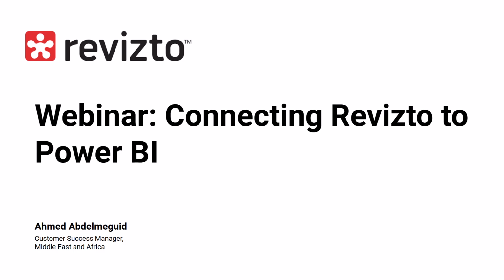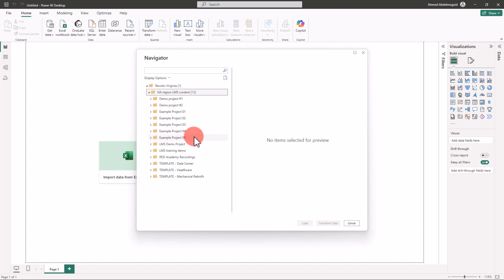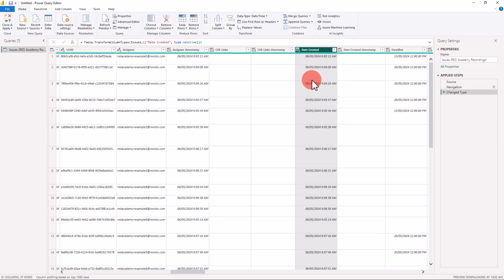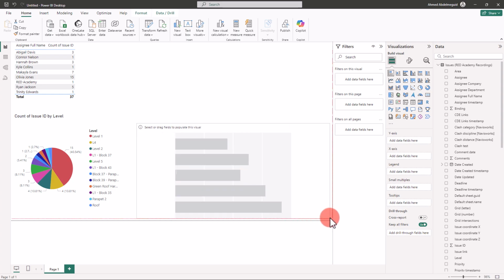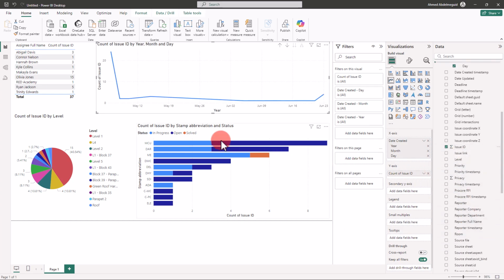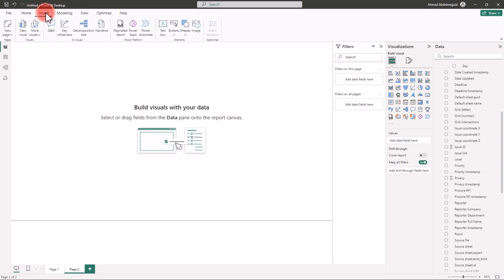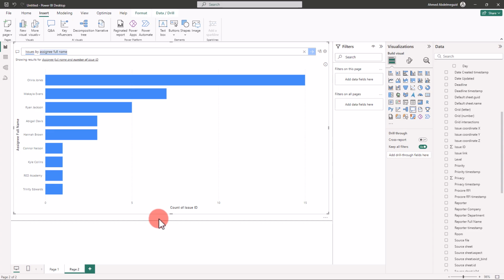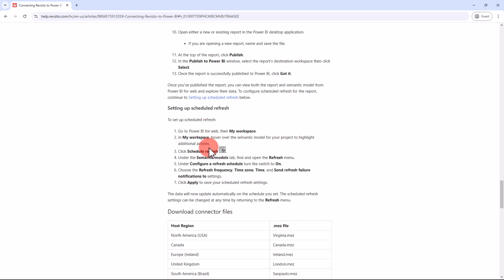Connecting Revizto to Power BI - EMEA, December 17, 2024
Learn how to use Revizto’s connector to create dashboards in Power BI.